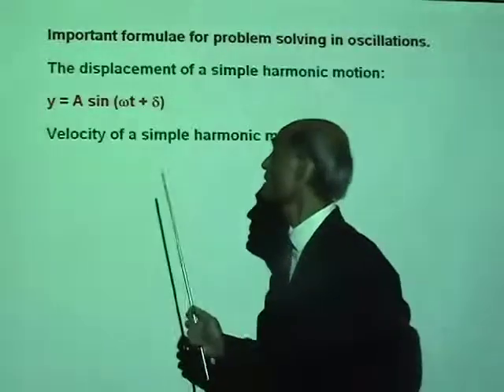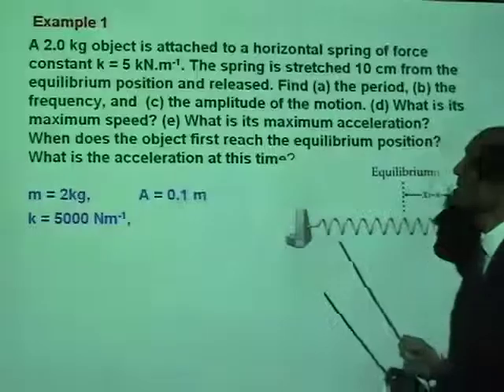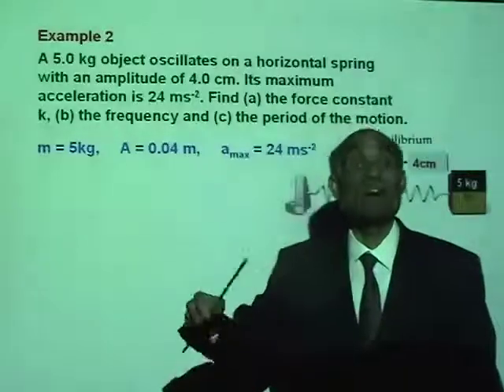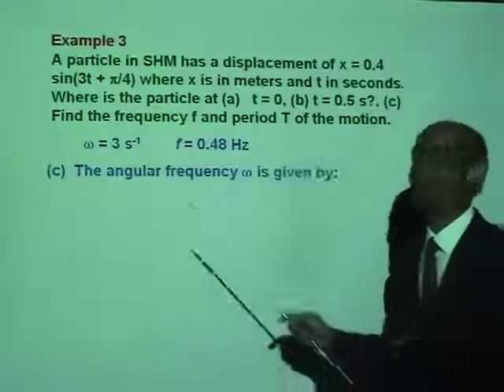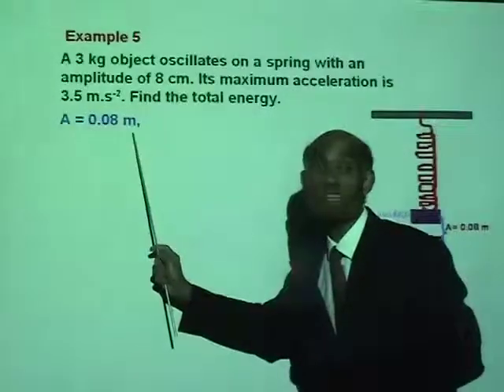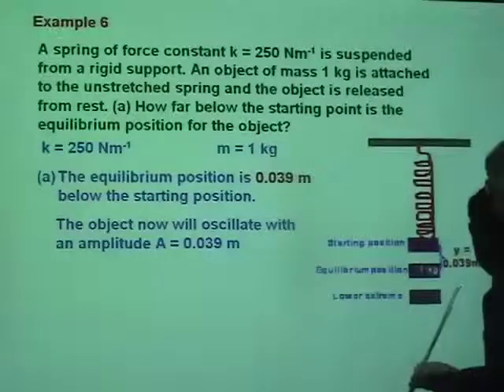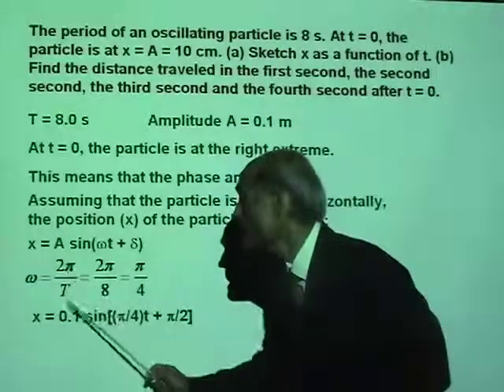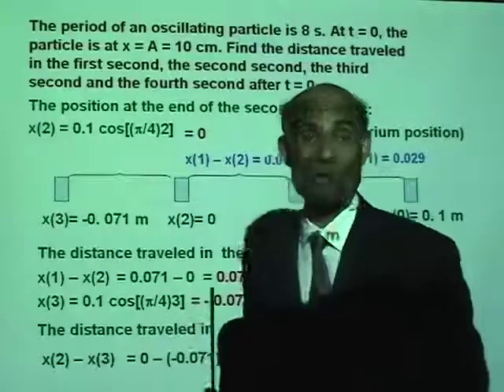PHY2048 Lesson 5 1c Solving Problems in Oscillation